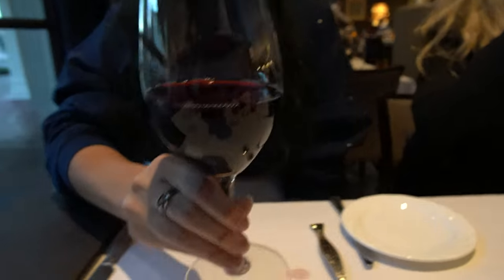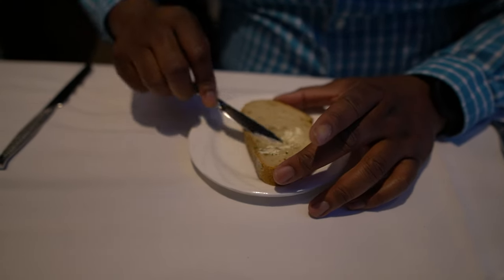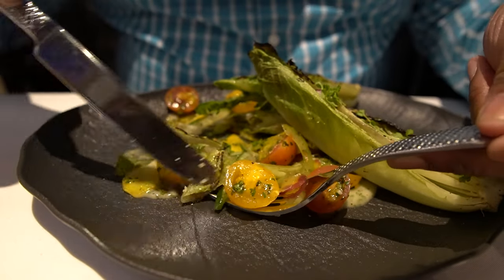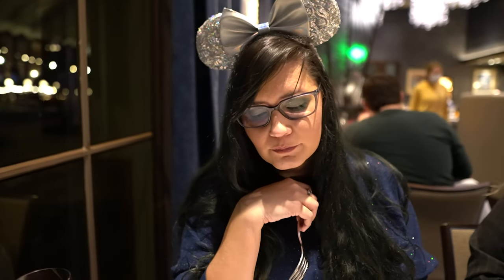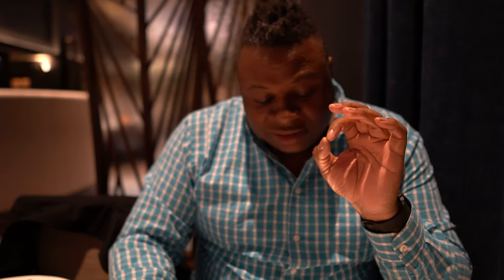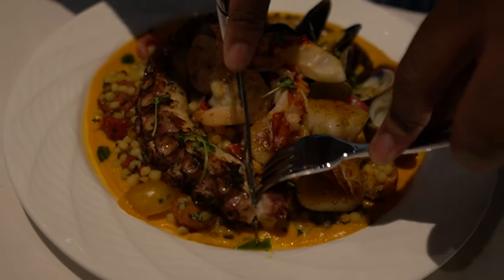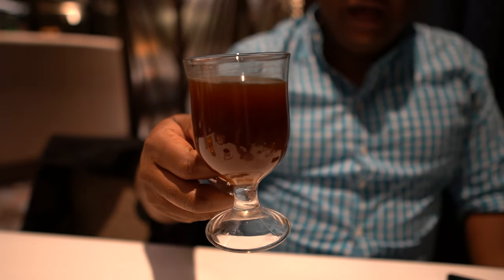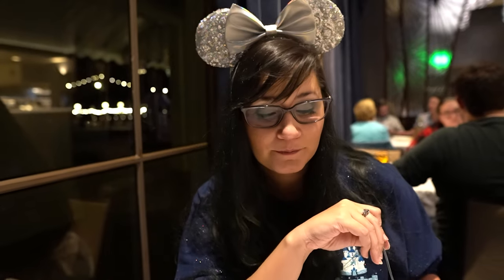Flying Fish Café Reopened | Vegan & non-vegan dinner review | Boardwalk Inn Resort | Disney World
Flying Fish is another signature dining restaurant open for vegan and non-vegan Walt Disney World dinner on the Boardwalk. It's so nice to be back. The staff was incredible and the experience exceeded our expectations from the last trip. There is a dress code at this restaurant if you decide to book. They're listed as a contemporary American restaurant with sustainable seafood and oak-grilled steak but they've always had a rather robust plant based menu. It's reduced in size since the reopen but not in flavor.
00:00 Flying Fish
00:58 CrossBarn Pinot Noir (vegan) $65
01:58 Cucumber Collins $14
02:40 Garlic Chive Table Bread (vegan)
04:16 Oak-grilled Romaine - Cherry Tomatoes, Sliced Radish and White Balsamic Dressing (vegan) $15
06:55 Slow-roasted Pork Belly - Spiced Green Apple slaw, Cherry Gastrique $16
09:07 Roasted Tofu - Garden Vegetables, Holland Pepper Coulis (vegan) $40
12:30 Potato-wrapped Red Snapper - Leek Fondue, Cassis-Red Wine Reduction $58
13:50 Seafood Pearl Pasta - Shrimp, Lobster, Scallops, Clams and Mussels with a grilled octopus enhancement in tomato based sauce $76
17:42 Orange Blossom Pilsner $9
18:30 Hand-pressed Viennese-style Flying Fish Signature Coffee Blend - Arabica beans served French Press-style with Carmel $7.49
18:56 Boardwalk Café - Maker's Mark Bourbon, Salted Caramel, Flying Fish Viennese-style Coffee blend (modified) $13
19:26 Key Lime Cake - Coconut-Lime Mousse, Guava and Tropical Coulis topped with berries (vegan) $11
22:50 Overall Thoughts

For the latest menu information for Flying Fish at the Boardwalk, check out the Walt Disney World website directly

Princess and the Bear: nerds giving honest vegan vs non-vegan food reviews. We mostly go to Walt Disney World, with the occasional trip to Universal Studios Florida, but we travel to other plant based locations as well. If you're looking for non-vegan and/or vegan Disney World food or vegan Universal Studios Orlando food and you want to know what a vegan or non-vegan think of it, look no further! We'll tell you where it rates based on the claw scale.